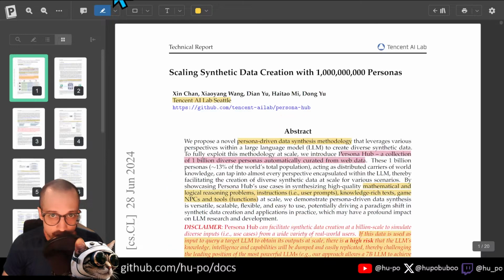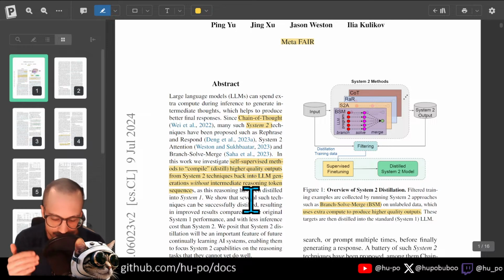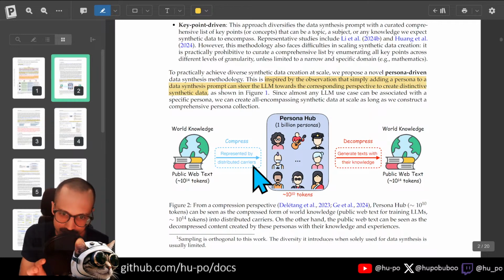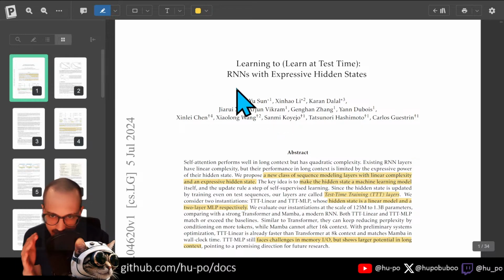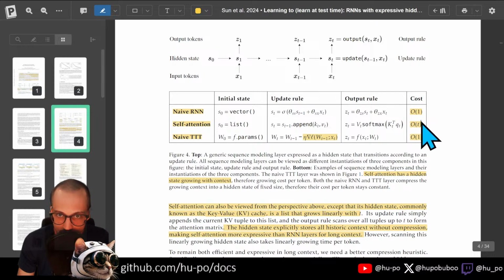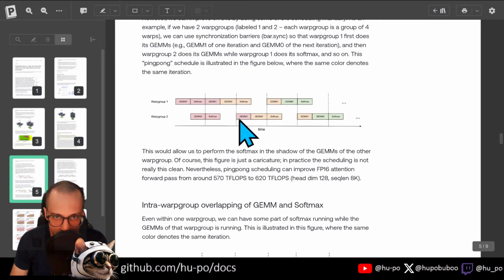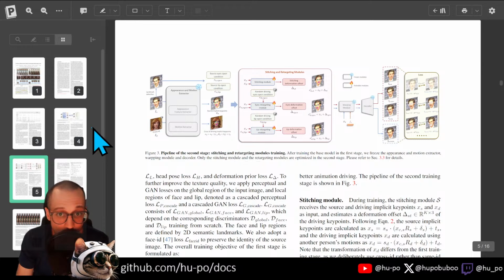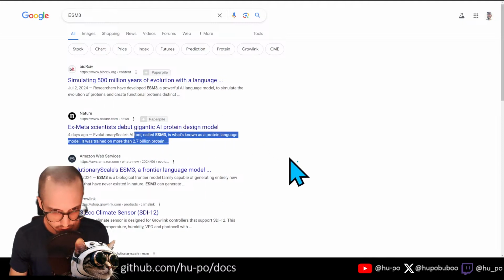Office Hours 001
Learning to (Learn at Test Time): RNNs with Expressive Hidden States

Compress then Serve: Serving Thousands of LoRA
Adapters with Little Overhead

µ-BENCH: VISION-LANGUAGE BENCHMARK FOR MICROSCOPY
UNDERSTANDING

FlashAttention-3: Fast and Accurate Attention with Asynchrony and Low-precision

Inference Performance Optimization for Large Language Models on CPUs

VIDEO-STAR: SELF-TRAINING ENABLES VIDEO INSTRUCTION TUNING WITH ANY SUPERVISION